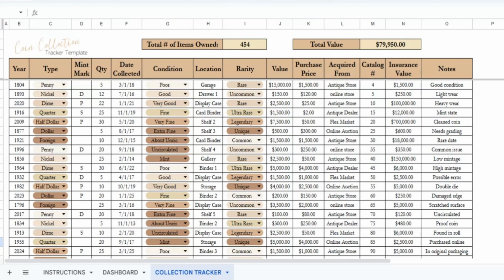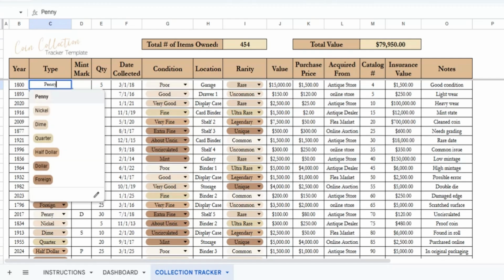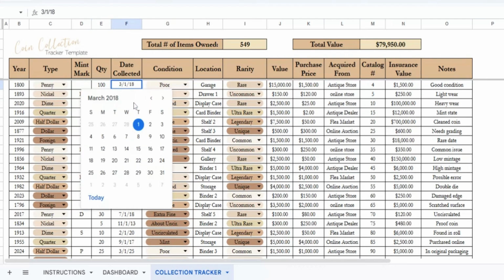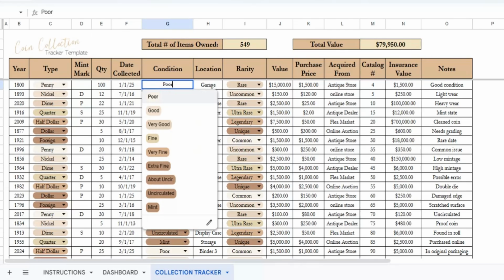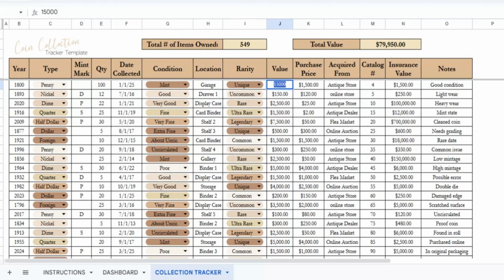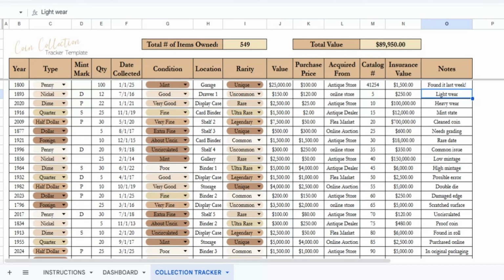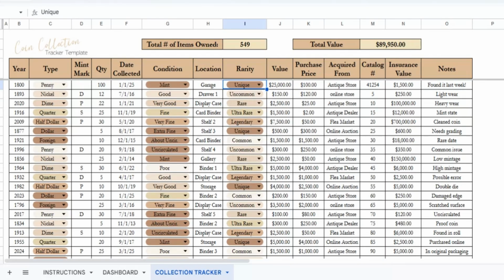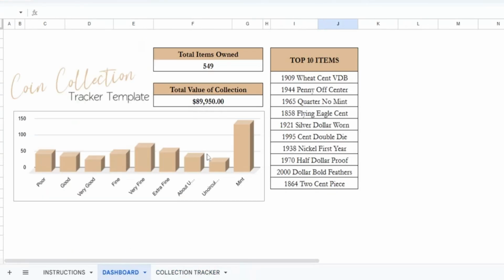Coin Collection Inventory Tracker Excel Spreadsheet, Coin Collecting Template Google Sheets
This coin collection tracker is perfect to track your coin inventory with this spreadsheet.  You can track your coins and dollars with this template to see the year, condition, and estimated value of your coin and the value of the entire collection.

Gwen